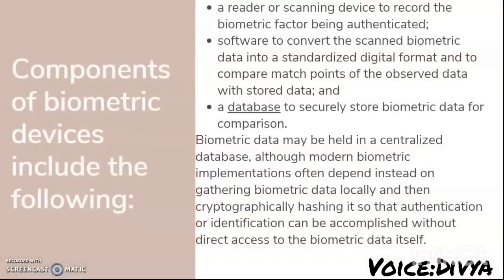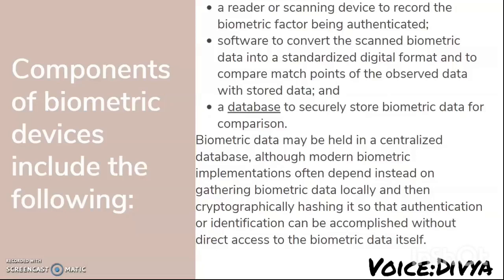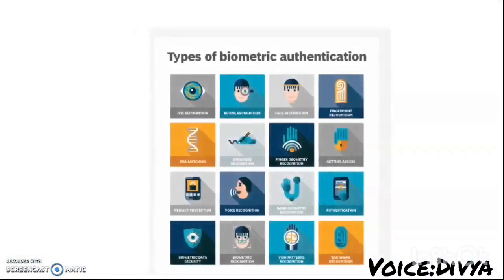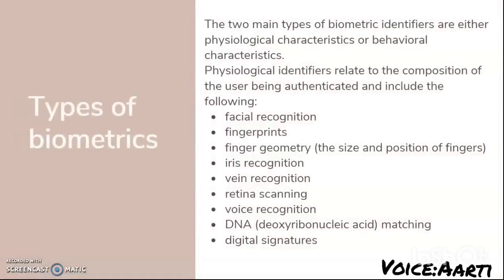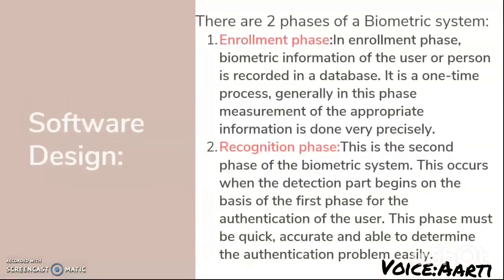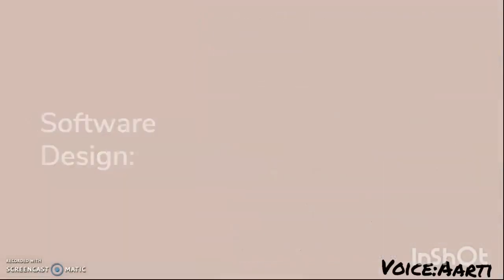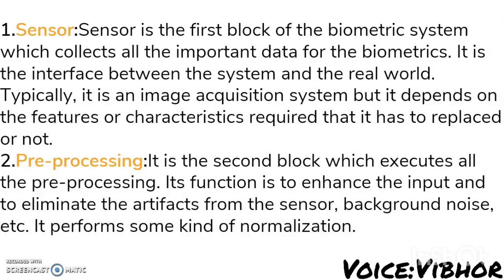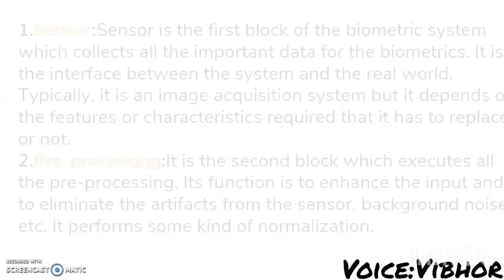Case Study:Design of Biometric Authentication Software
Timestamps:-
0:00 - Introduction
0:21 - Contents
0:40 - What is Biometrics?
1:23 - How biometrics works?
2:00 - Its components
2:58 - Types of Biometric authentication
3:34 - Types of Biometrics
4:00 - Software design
4:48 - Main components
6:42 - Advantages
8:16 - Disadvantages
10:31 - Applications
10:50 - Conclusion
11:42 - References